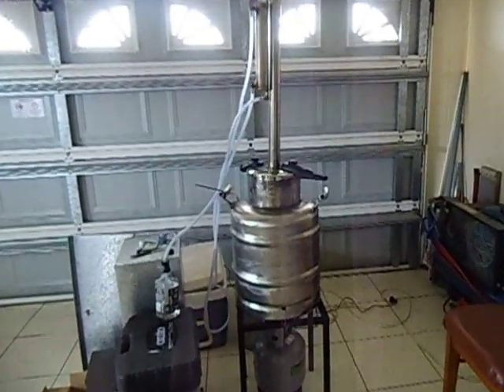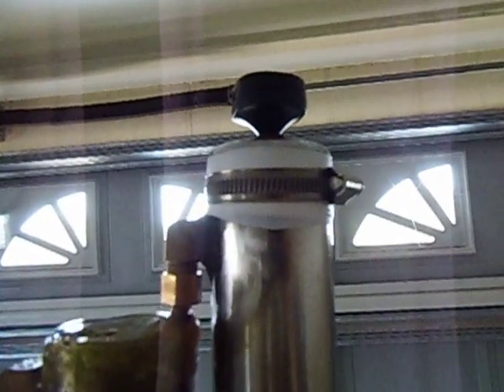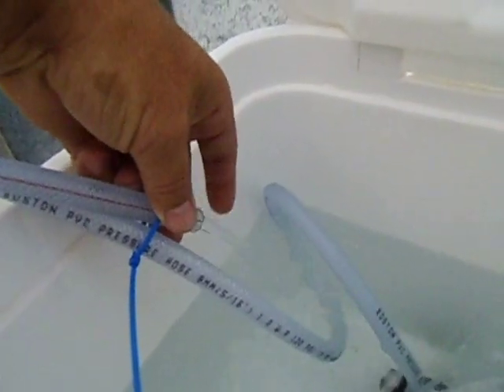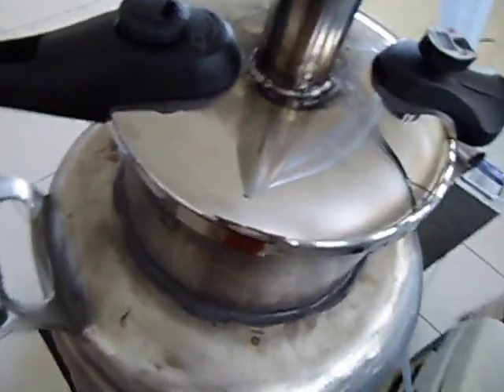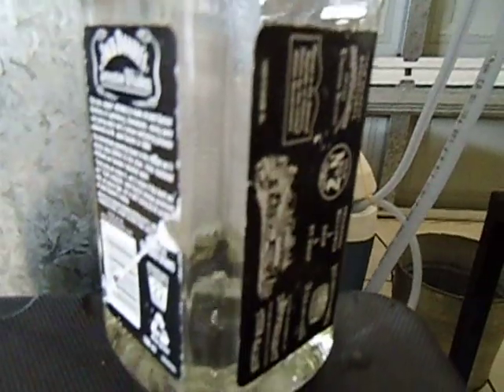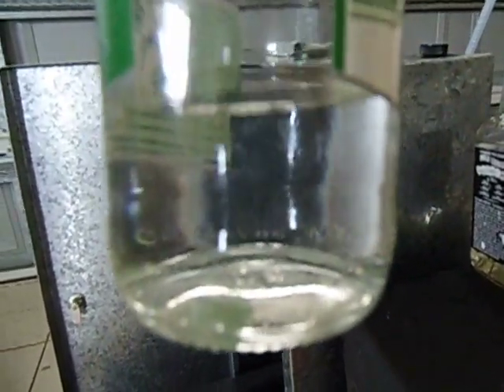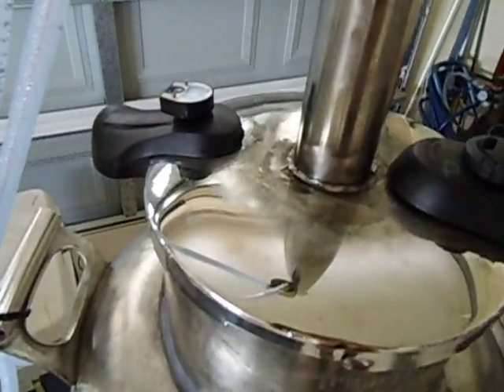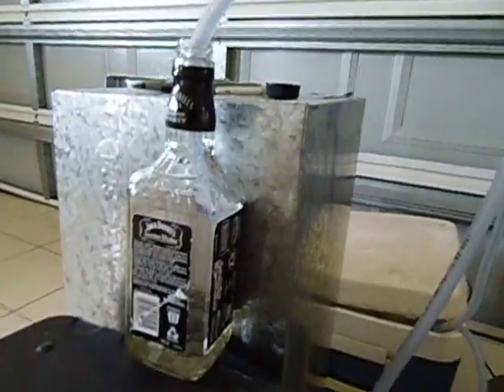Homemade 50 liter beerkeg and pressurecooker for pot disstilling,everything .AVI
I have used a 50 beer keg and tigweldid the pressurecooker witch the bottom was cut off , onto the keg,seals very well and easy to clean.Made the condenser out of 9/16 (8mm) copper coiled pipe witch i used a spring over the copper tubbing to prevent the tubbing from going flat when turned in a spiral around a pipe or screwdrivers head (3 meters copper pipe).Used 2 stainless steel coarse pot scourers in the pipe to create the reflux , one on top about 20 cm from the top and the other one halfway up the pipe